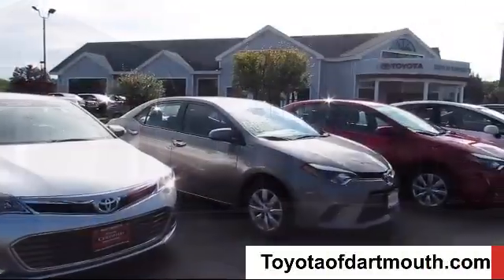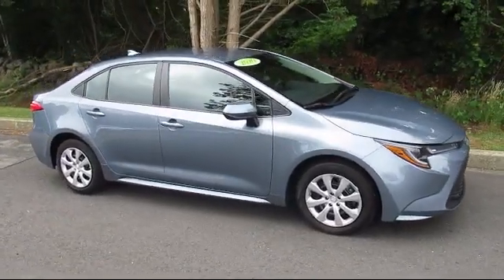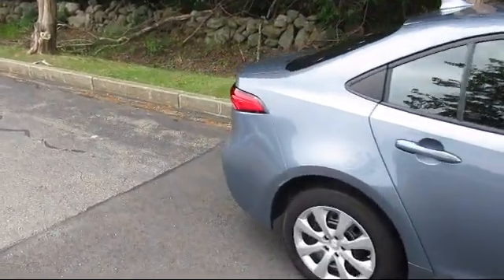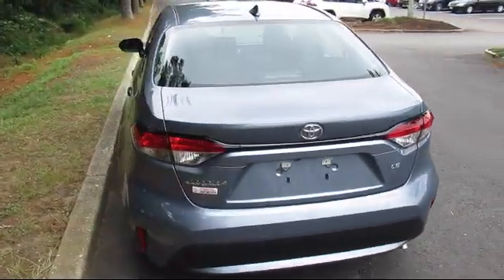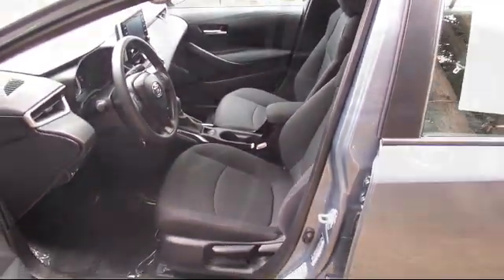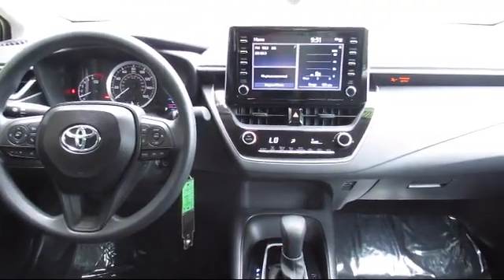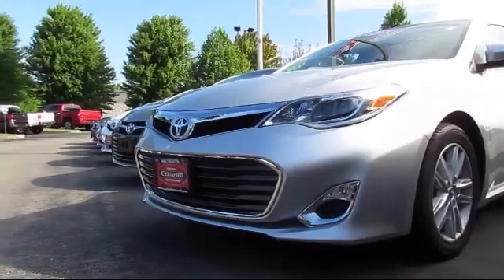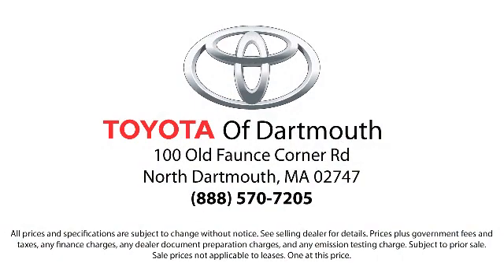2020 Toyota COROLLA LE Dartmouth New Bedford Fall River Swansea Raynham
2020 Toyota COROLLA LE Stock Number: P14695 Vin:5YFEPRAE6LP037418.

100 Faunce Corner Mall Road